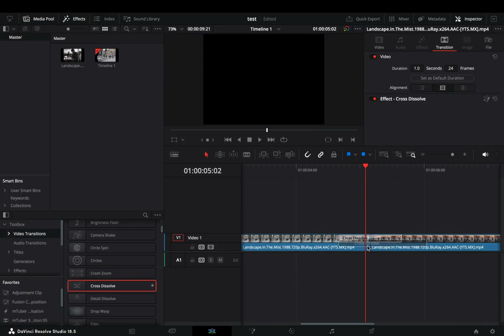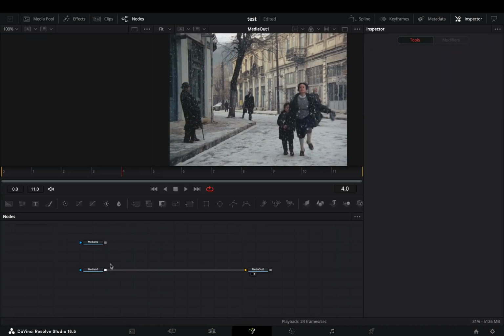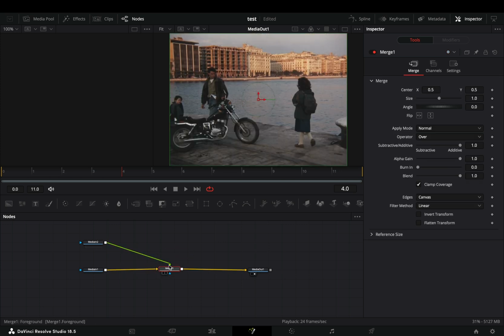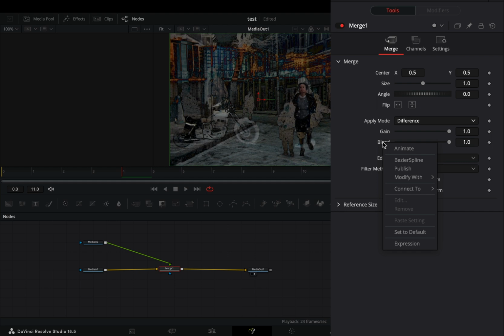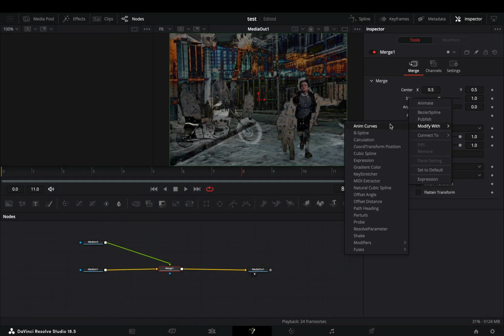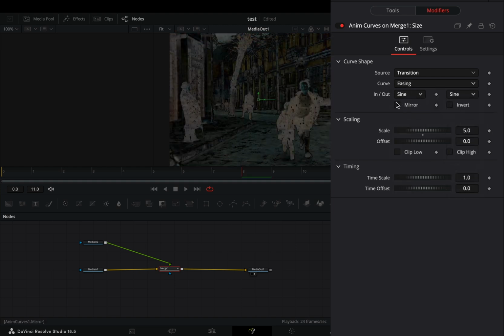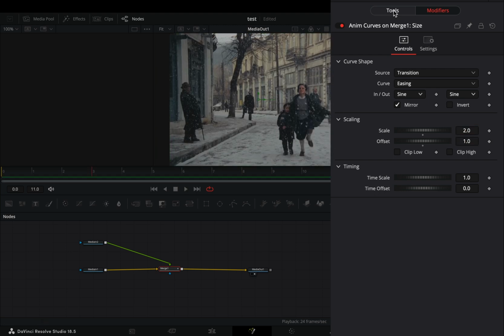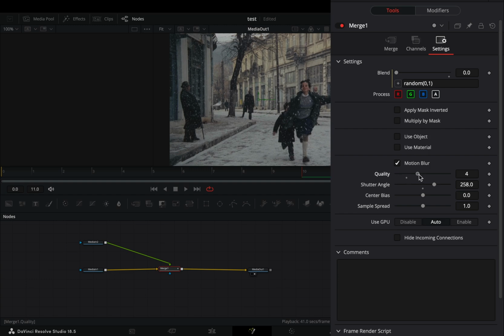The Difference Transition | DaVinci Resolve 18.5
How to make the difference transition in DaVinci resolve fusion page

you can send them here :

BTC : 1Ecg6F8UnFHnVxsKhbkecqtge11vBhqS5
ETH : 0xB643C1C8B6C75bcB3426F40f8514CB89Fc294abC